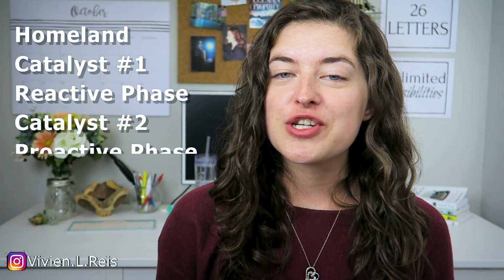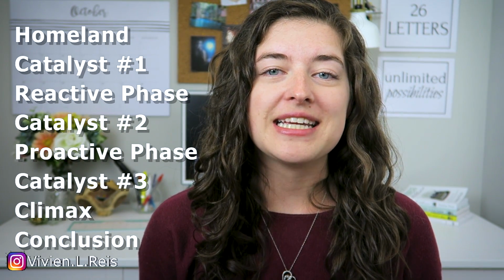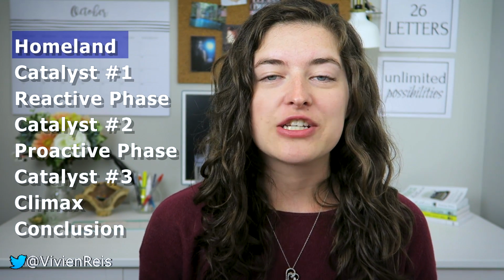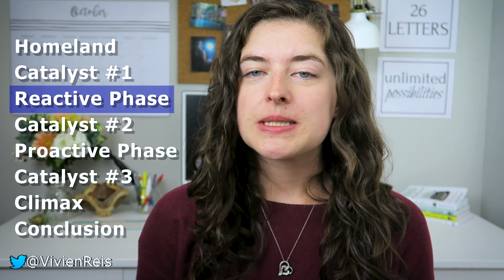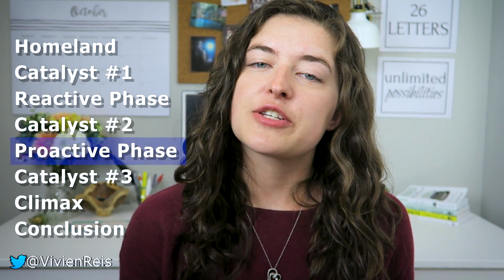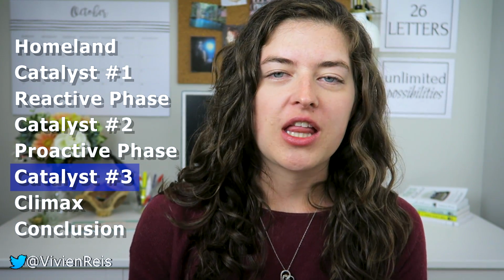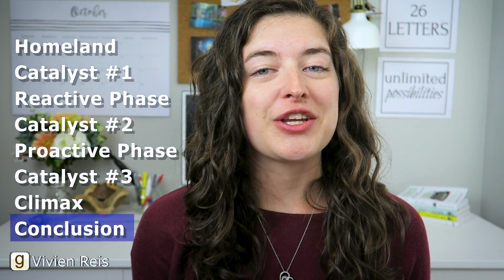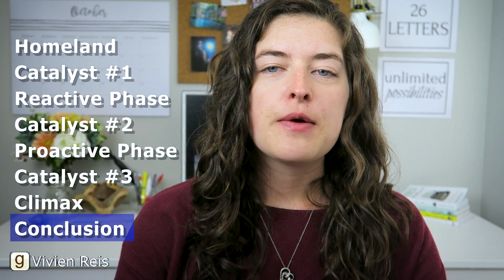How to Outline Your Novel | Part 2